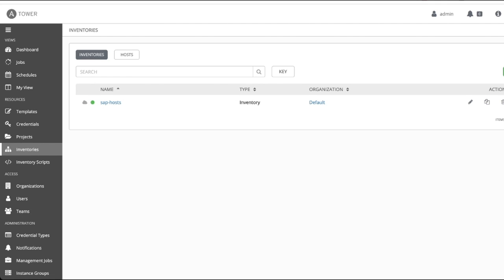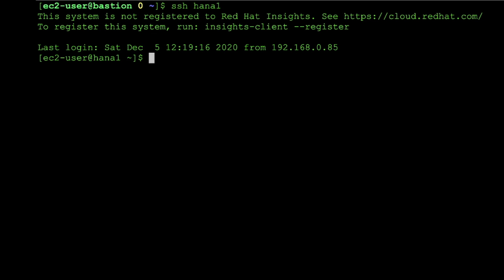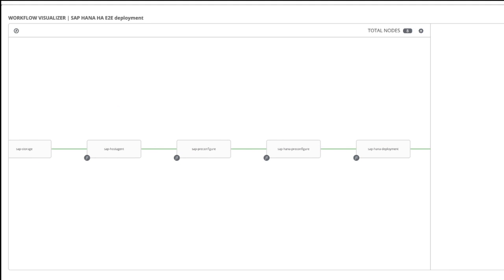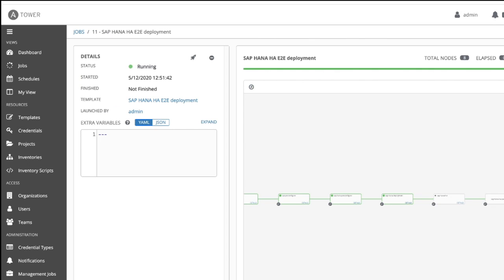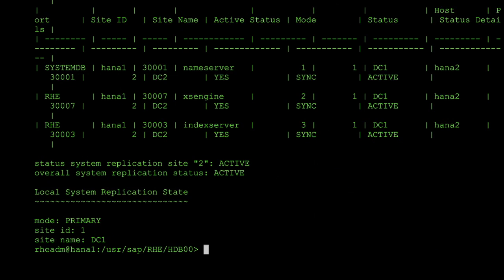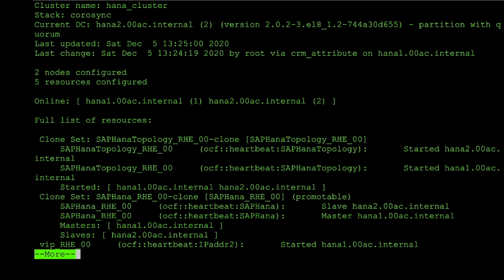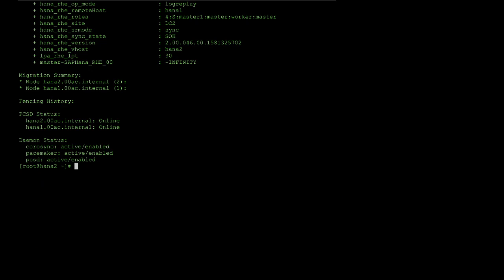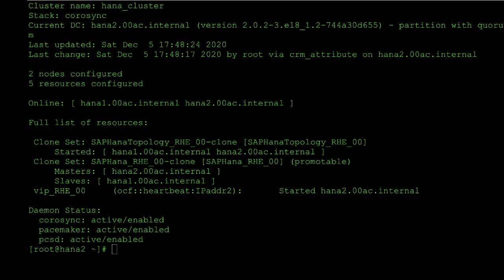E2E SAP HANA HA Pacemaker cluster creation with Ansible